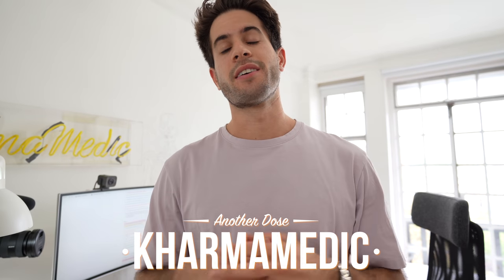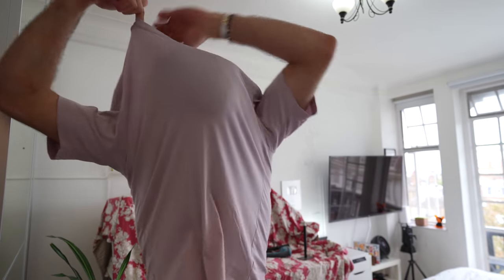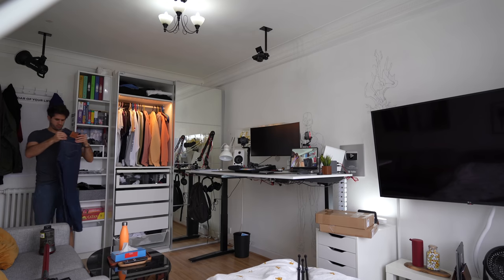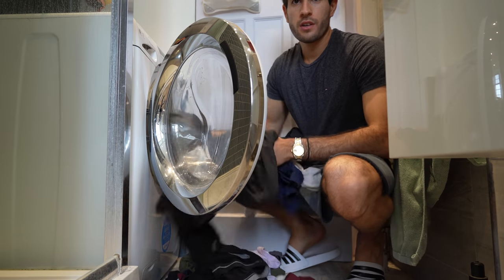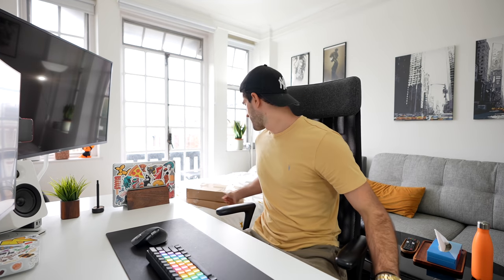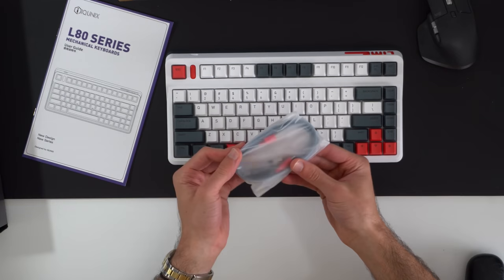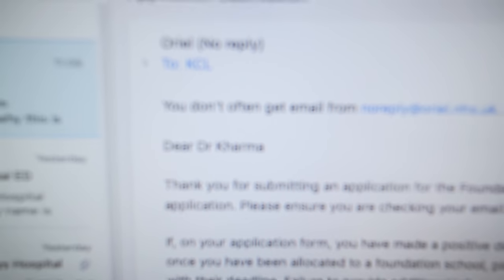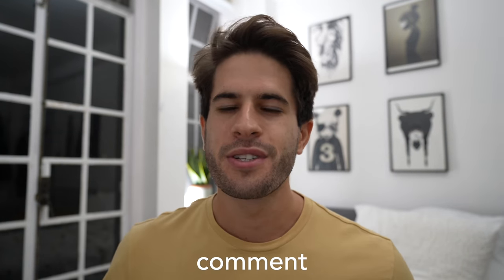taking a step back (relaxing vlog)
👋🏻 Hey guys! In this video I take you along on a very chilled & relaxed vlog whilst making some changes in my life. It's a little bit different. Grab something to drink, something to snack on, sit back, relax, and enjoy the episode. Catch you in the next one ✌🏻

🎙 Podcast also Apple, Spotify & Google Podcasts!